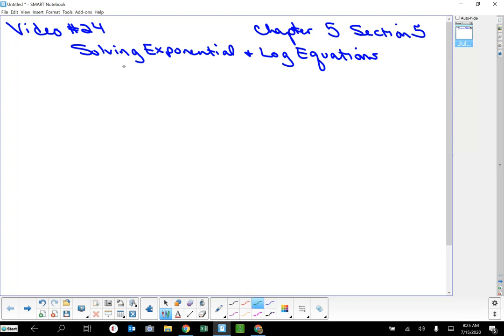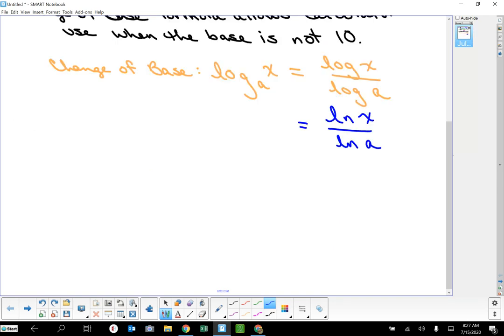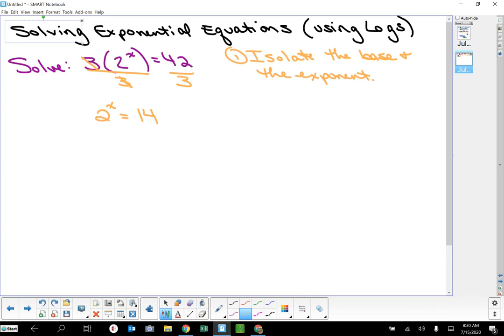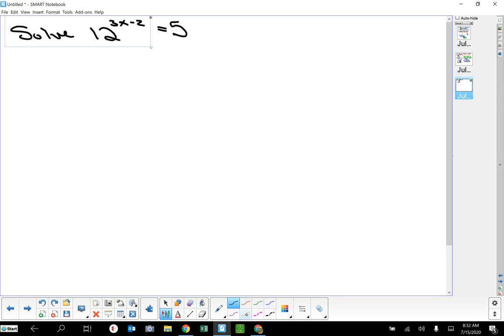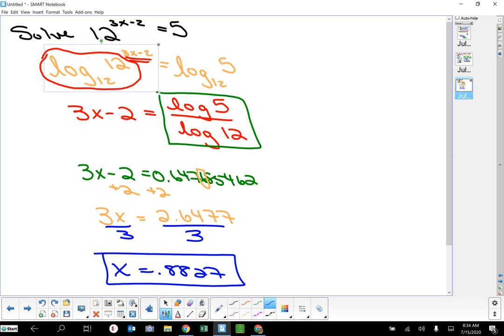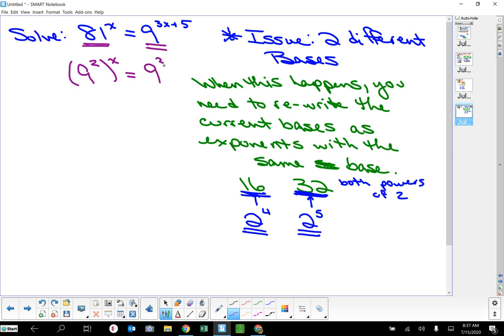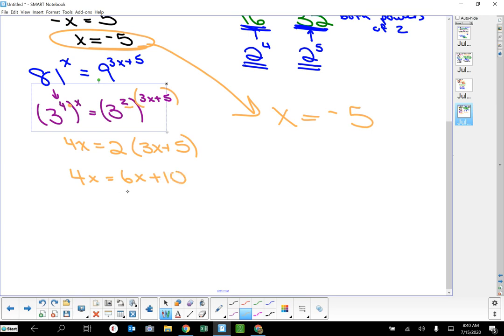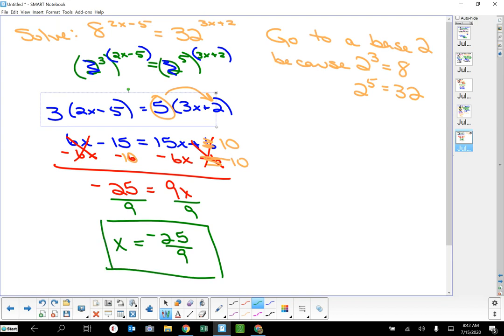Chapter 5 Section 5